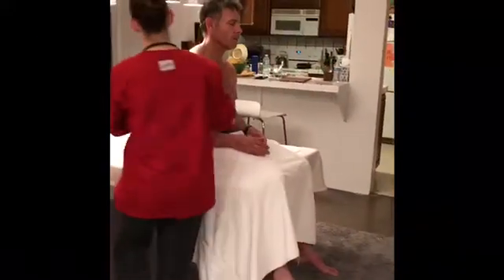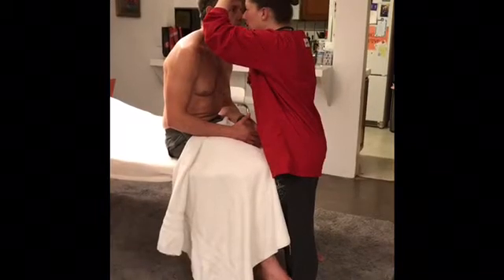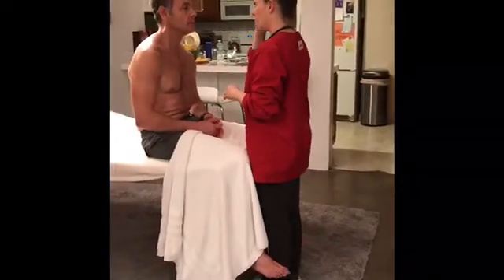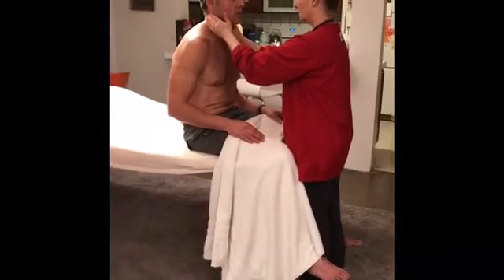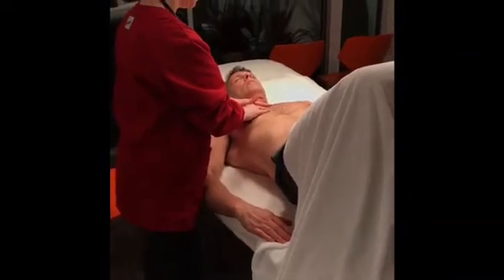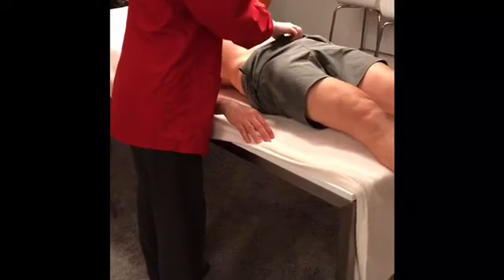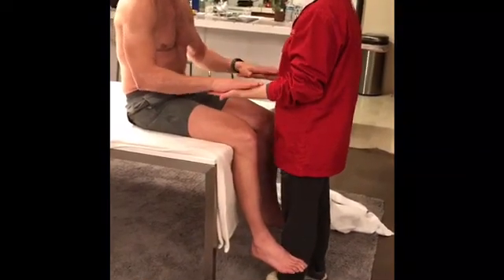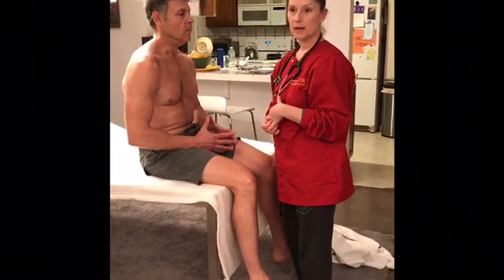March 6, 2017